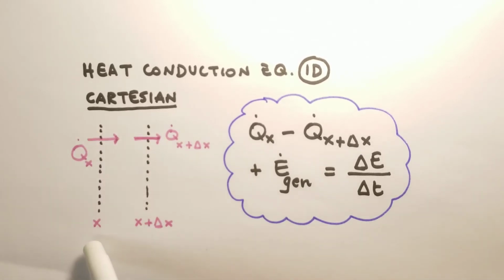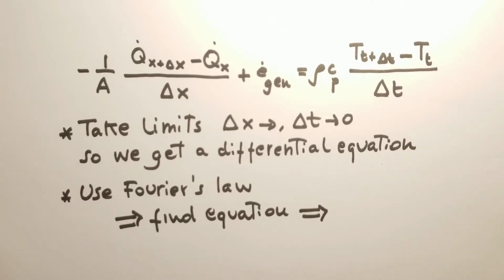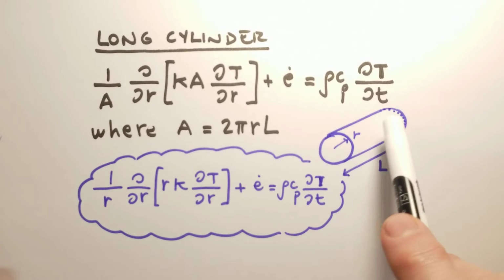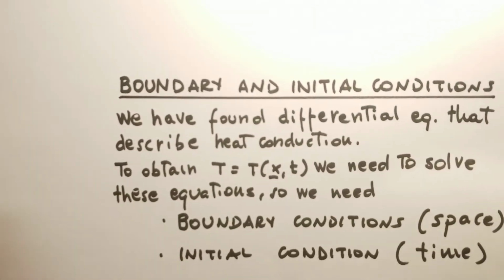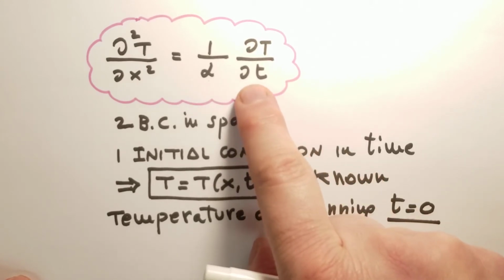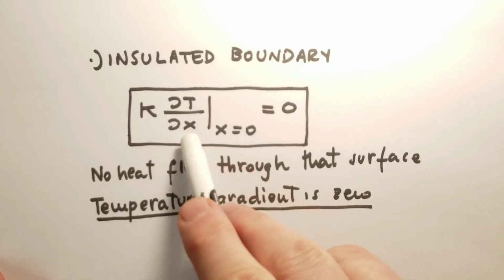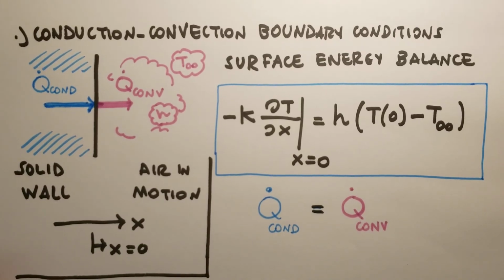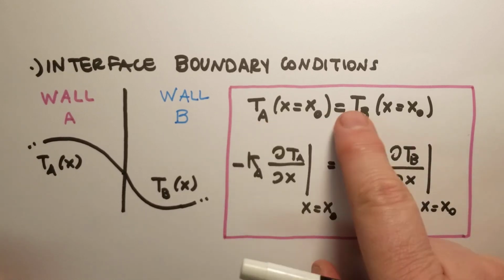Heat conduction equation - Part 2.2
We continue our discussion of the heat conduction equation and we present the various boundary conditions we will use to solve the differential problems.